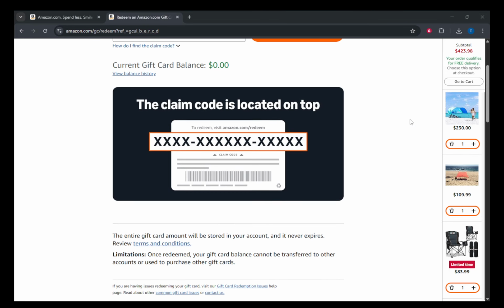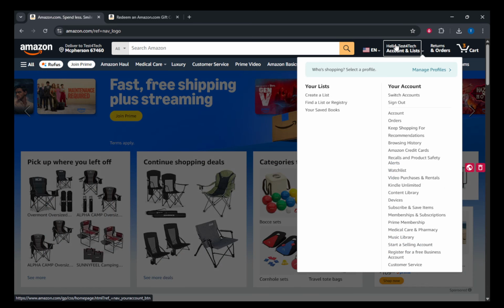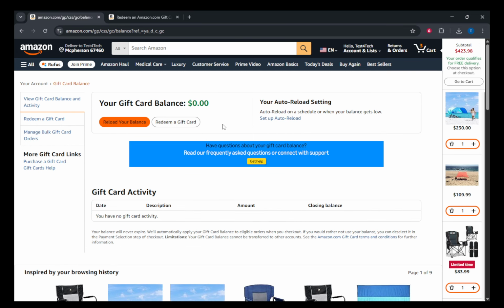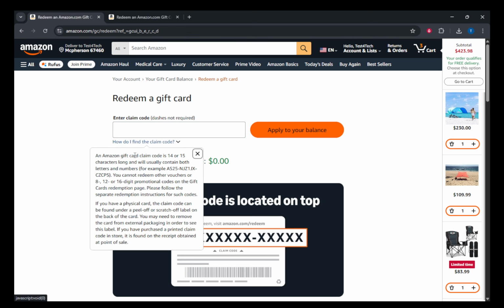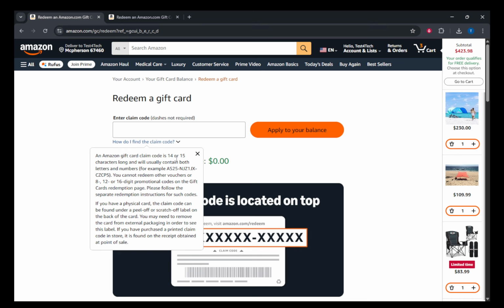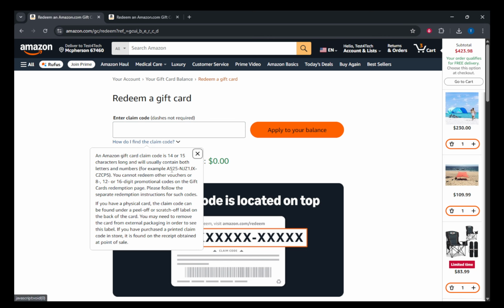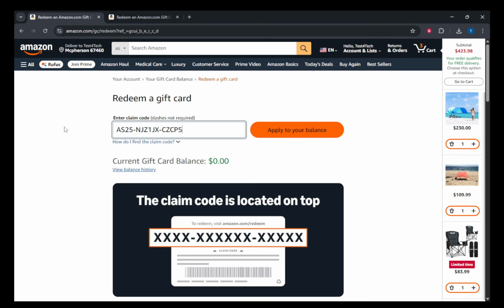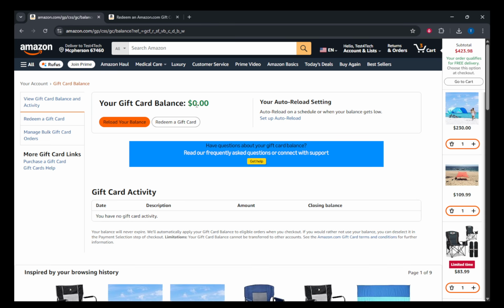How to Claim Amazon Gift Card | Step-by-Step Guide 2025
In this tutorial, you’ll learn how to claim and redeem your Amazon gift card on both desktop and mobile. We’ll show you where to find your claim code, how to add it to your Amazon account, confirm the balance, and use it for purchases. You’ll also learn tips for troubleshooting issues like invalid or already-redeemed codes.